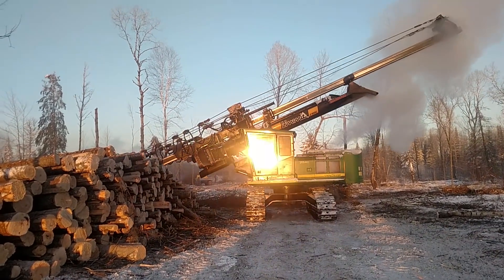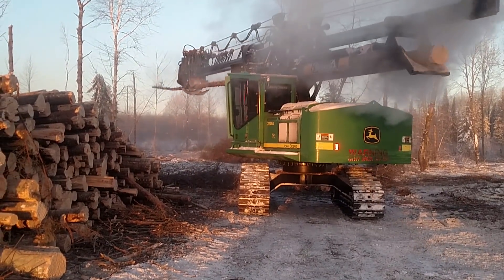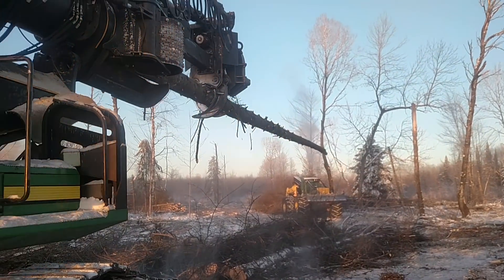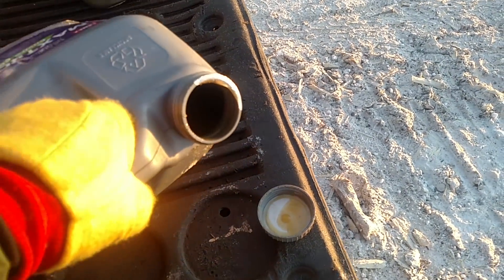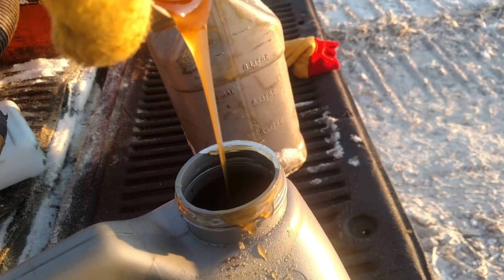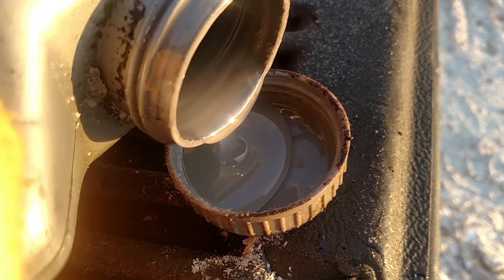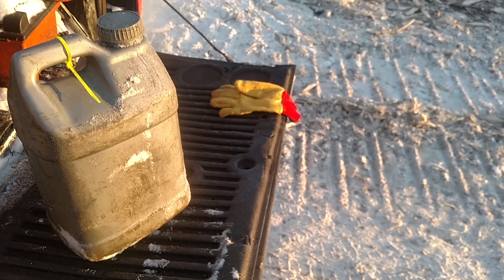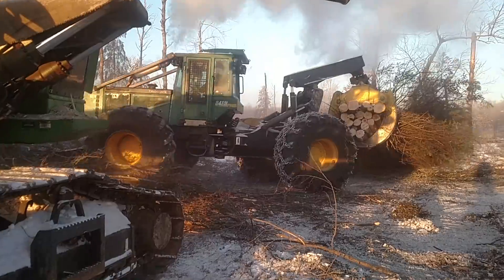Synthetic oil looks like syrup at -34°F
My phone said -34° and Bill's vehicle said -39°F.  I poured some oil to demonstrate what oil looks like at these temps.  Balsam limbs nice also.